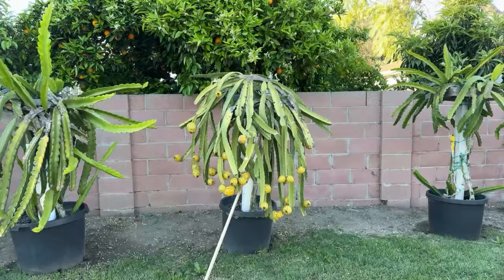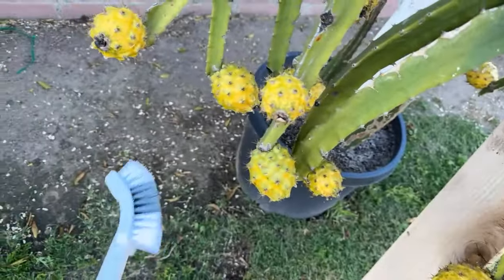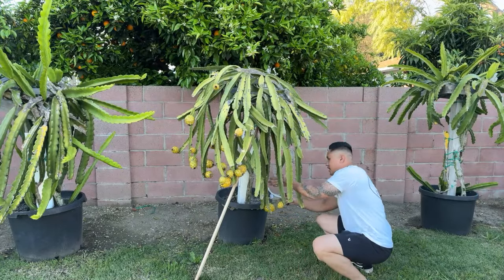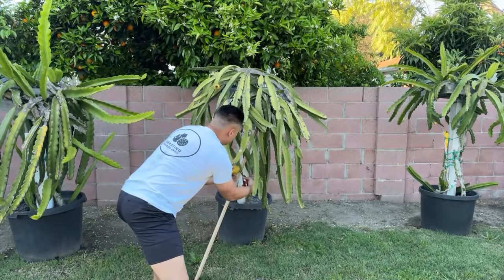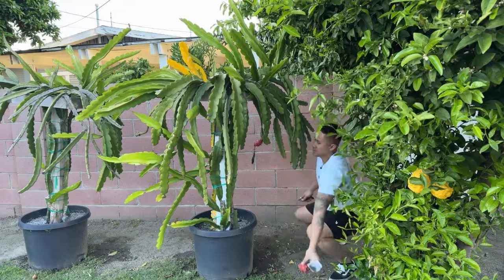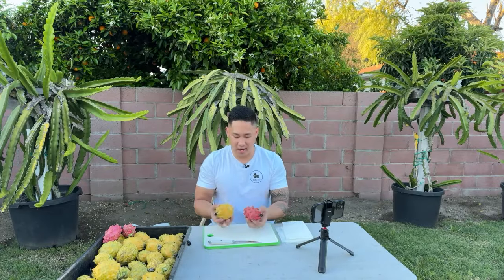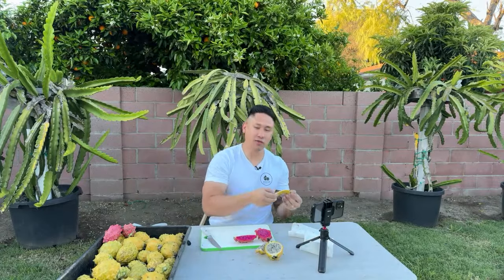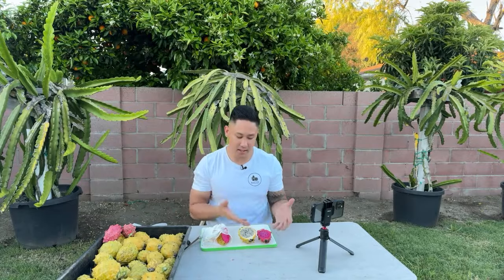Harvesting My First Dragon Fruits Of The Season 2024. Tasting + Q&A Live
In this video,  I give you an update on the start of the 2024 season and my palora dragon fruits! There's so much to eat and I feel it's going to be a great season!

PRODUCTS AND TOOLS I USE TO GROW DRAGON FRUIT

Beginner Dragon Fruit grower and need guidance? Come join my Dragon Fruit community! 👇🏼

We are a participant in the Amazon Services LLC Associates Program, an affiliate advertising program designed to provide a means for us to earn fees by linking to Amazon.com and affiliated sites.

Grow Dragon Fruit Fast, Hybrid Dragon Fruit, Planting Dragon Fruit, How To Grow Dragon Fruit, Dragon Fruit Farming, Gardening Tips